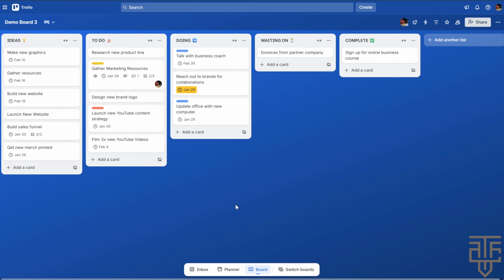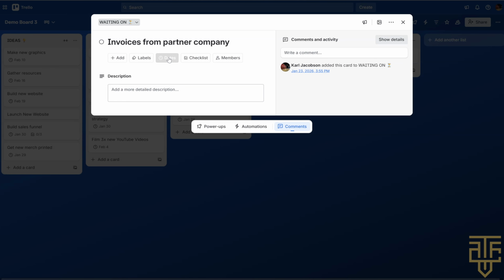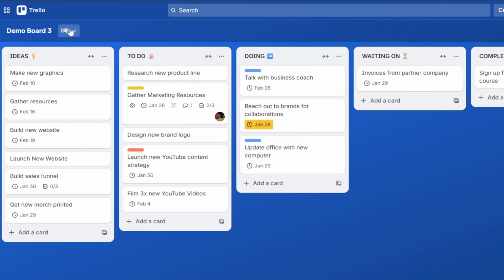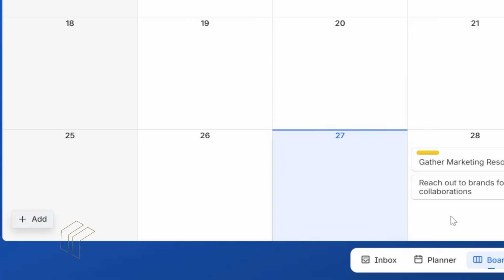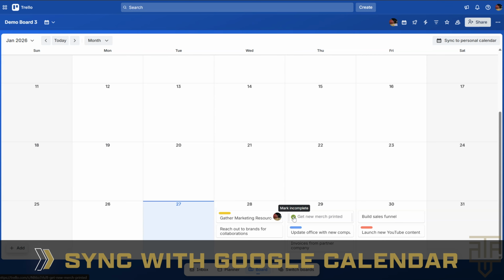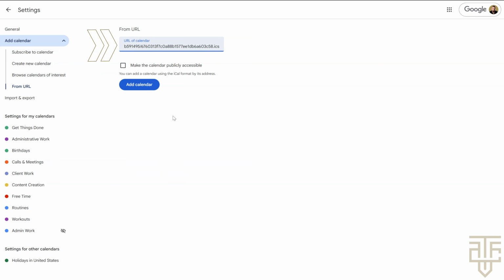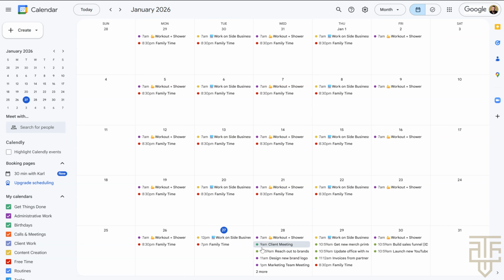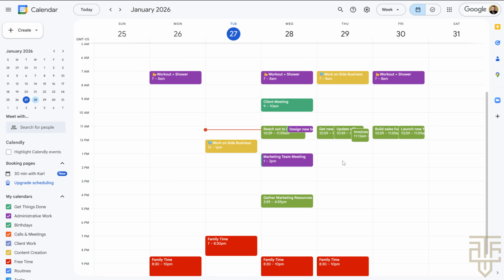How to Sync Trello With Google Calendar (Fast & Easy Method)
👉FREE TRELLO WORKSHOP:  [COMING IN 2026]

Are you wasting time switching between from Google Calendar to Trello to manage all of your tasks? if so you are going to want to add the Calendar Power-Up & Sync into your workflow. In this video I'll break down how to add the Calendar Power-Up to your Trello boards  to increase your productivity and save you time.

⏰ TIMESTAMPS:
0:00 = Intro
0:23 = Adding Due Dates to Cards (Required)
0:55 = Enable Calendar Power-Up
1:12 = Accessing the Calendar View
1:48 = Mark As Complete (in the calendar)
1:55 = Sync with Google Calendar
2:38 = Opening Cards in Calendar
3:10 = FREE Trello Business Game Plan PDF ➡️

::FREE RESOURCES::

👉PRODUCTIVITY STARTER KIT: Save up to 6 hours per week now ➡️

QUESTIONS — Have a question about productivity, systems, automations, time-management or anything else? Contact Karl directly ➡️

::🚨CAMERA GEAR🚨::
-Camera (Amazon)
-Lens (Amazon)
-Mic (Amazon)
-Tripod (Amazon)
-Memory Card (Amazon)
-Camera Mount (Amazon)
-Lighting (Amazon)